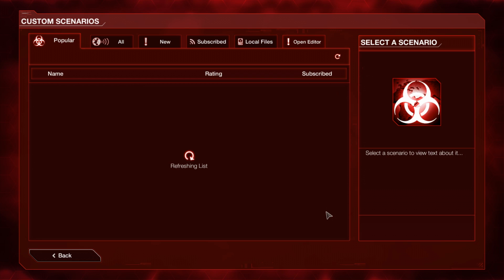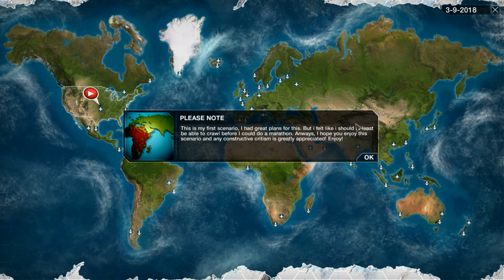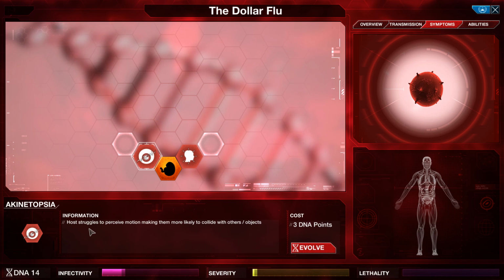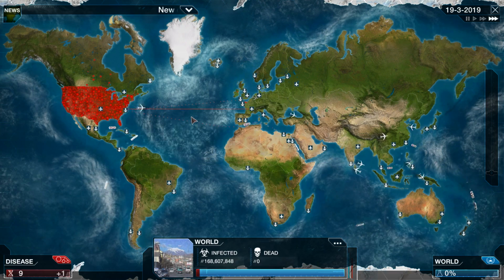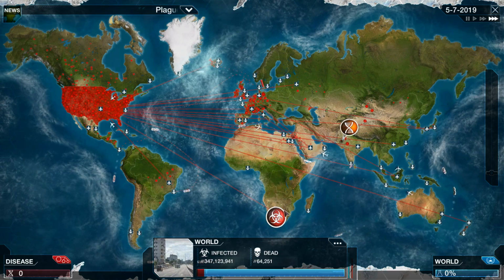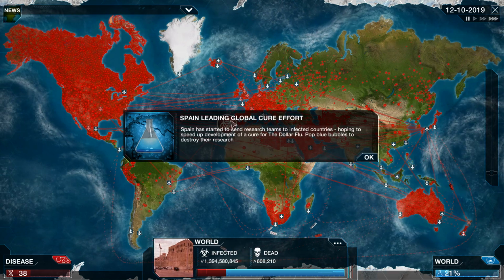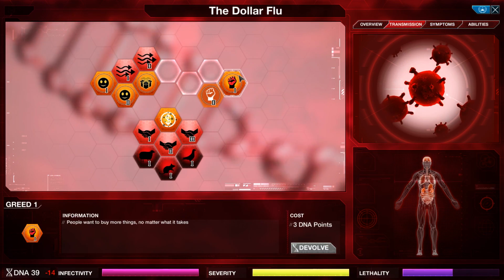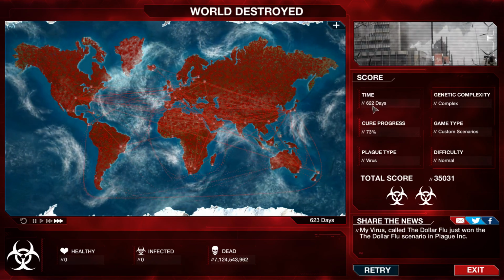Plague Inc: Custom Scenarios - The Dollar Flu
Turns out money really IS the world's curse...